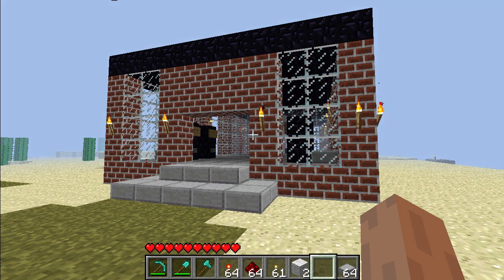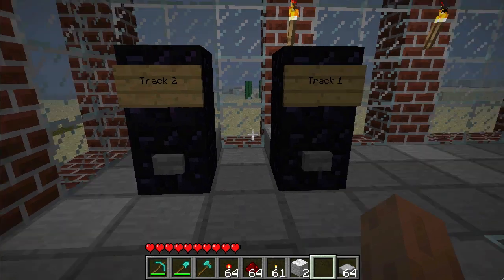MineCraft Automated Minecart Station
I've put this station together based on a number of ideas I've seen on YouTube and thrown in a few of my own. Hope you find some interesting material to add to your own creations (and share with the rest of us).

Roxfox:
Minecraft music blocks -- Tutorial thing (my chimes are much more compact, though)

SeaNanners:
Minecraft Let's Play (didn't use anything in particular from this one, but it's damn amusing)

Minecraft Wiki:
Ladders (see discussion of reaction to water and lava)